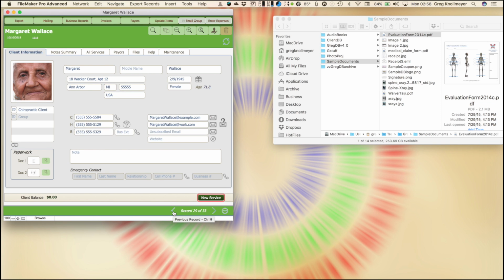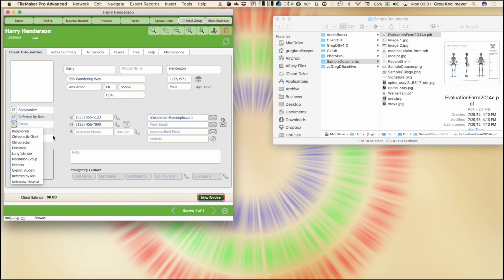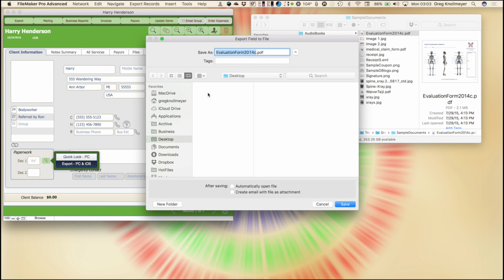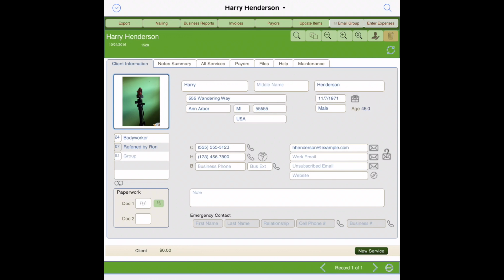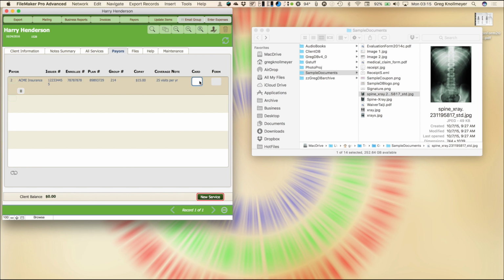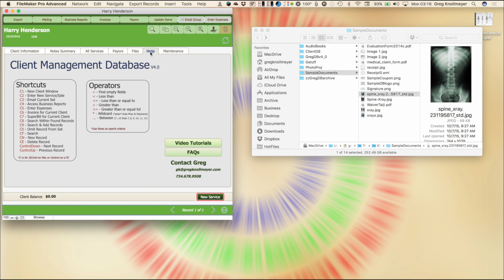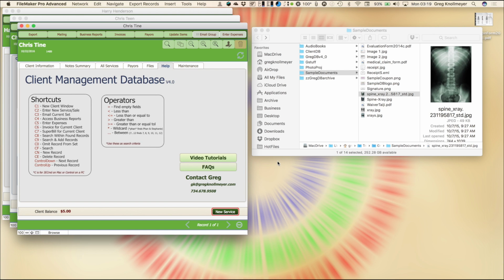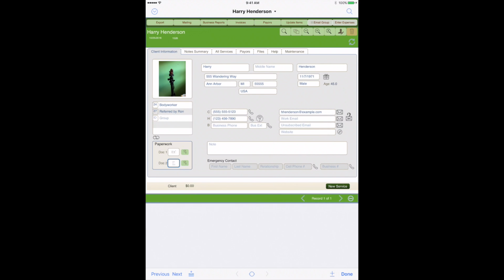2 Adding New Clients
This takes you through adding new clients and their insurance & paperwork to the client management solution available